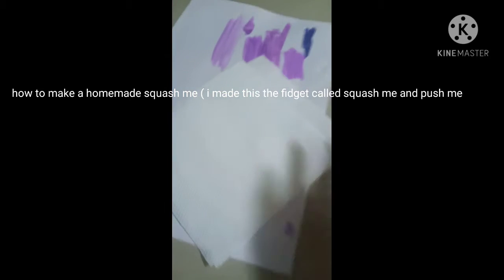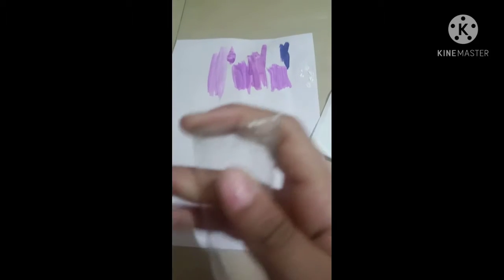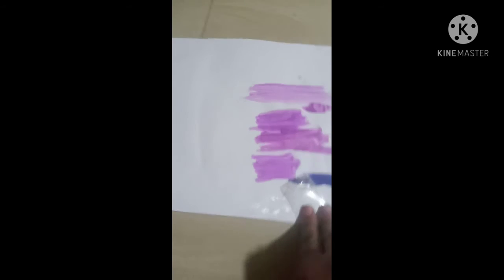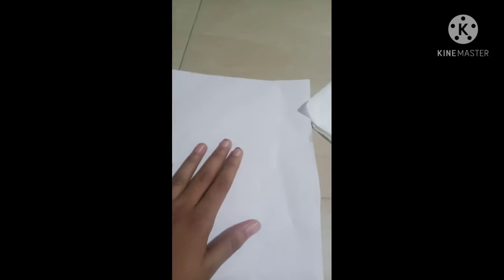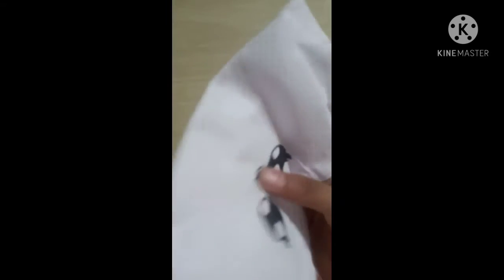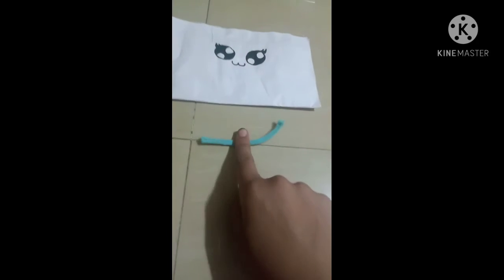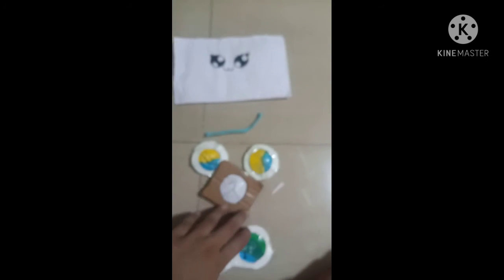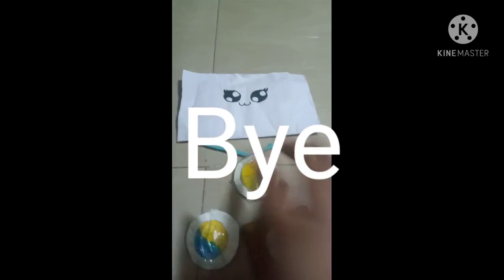how to make a fidget